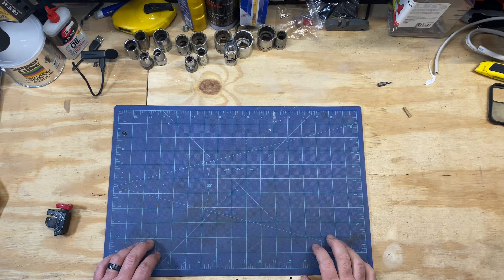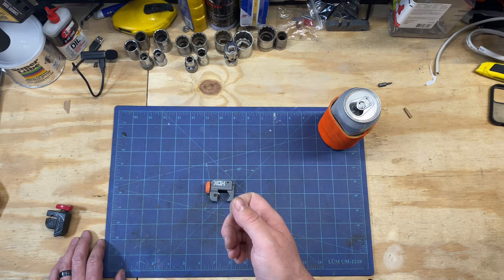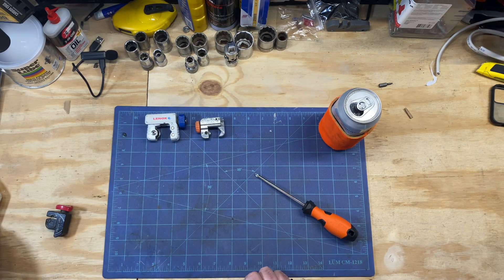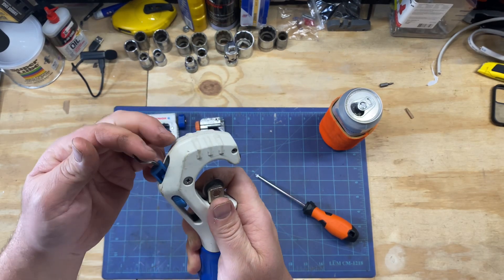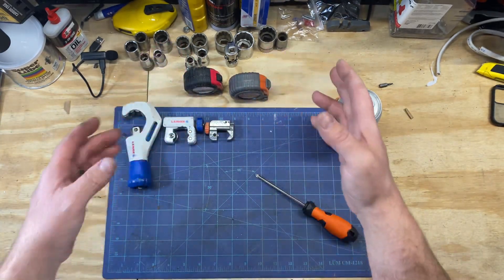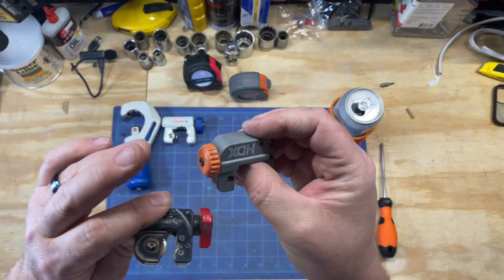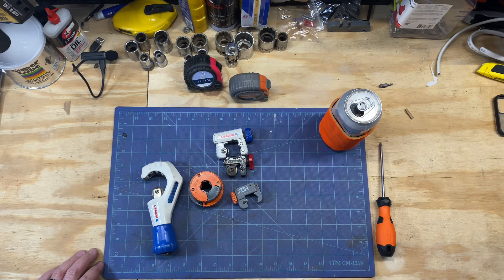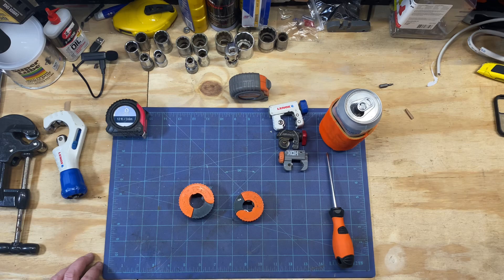Looking For The Best Tool To Cut Copper Pipe For Plumbing? Check Out This Video!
when i first became a homeowner and taking on projects i bought whatever was cheapest most of the time. when i went looking for a pipe cutter to cut copper pipe for a plumbing project i picked up the cheapest pair and later on after working maintenance for years (i still do) i landed on the best tool and that is the autocut. simple, compact and works great! please subscribe and thanks for watching!
00:00 Introduction
00:11 Purchase history
05:35 the holy grail of pipe cutters